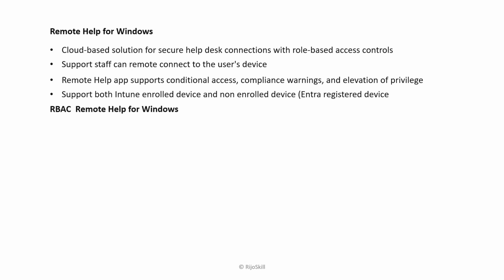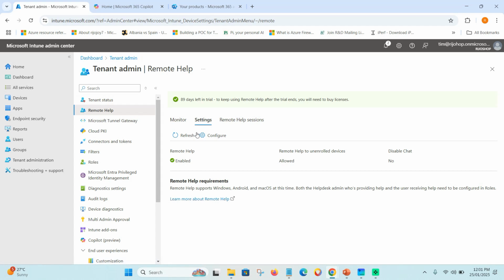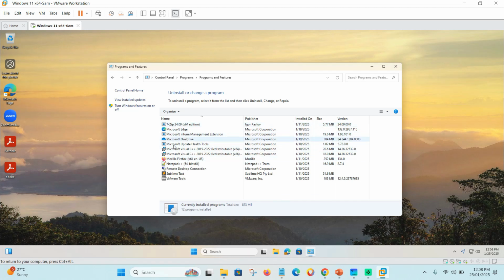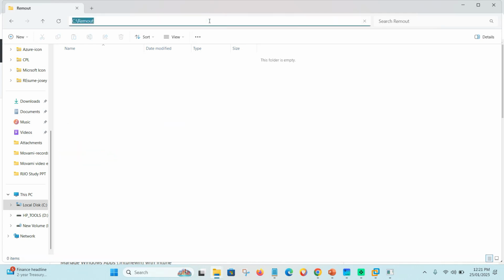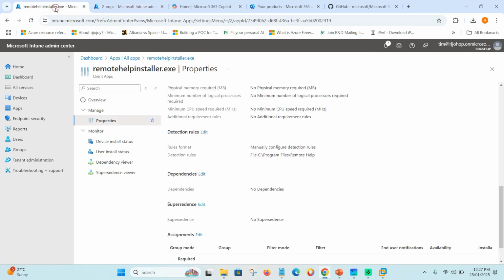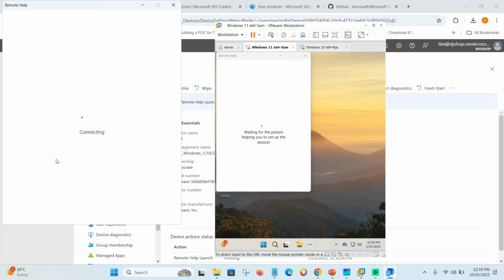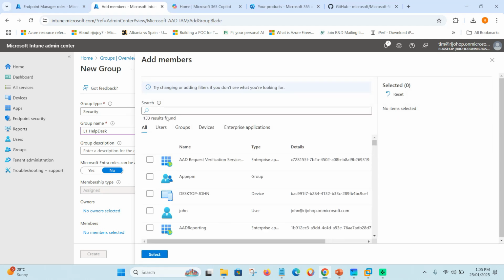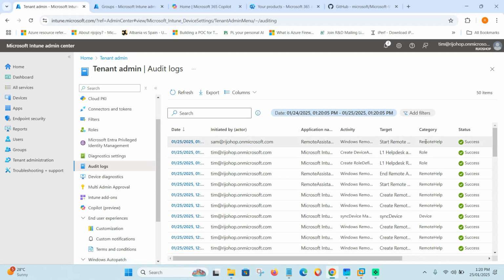Mastering Remote Assistance with Microsoft Intune Remote Help for Windows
Master Remote Assistance with Microsoft Intune Remote Help for Windows
Unlock the potential of Microsoft Intune Remote Help to streamline your Windows remote assistance workflow. In this comprehensive video guide, we'll dive into the key features and benefits of Remote Help, designed specifically for Windows environments. Discover how to set up and configure Remote Help in your Intune environment, and witness a live demonstration of a remote assistance session using this powerful tool.
During this video, we'll cover:
An introduction to Microsoft Intune Remote Help for Windows
The benefits and features of Remote Help in Windows environments
A step-by-step guide to setting up and configuring Remote Help in your Intune environment
Best practices for secure remote support sessions using Remote Help
Integration of Remote Help with other Microsoft Intune features
After watching this video, you'll have a solid understanding of how Microsoft Intune Remote Help can enhance your organization's remote assistance capabilities, boosting efficiency and ensuring secure support for Windows users.
Importan url

Win32 app App Preparation